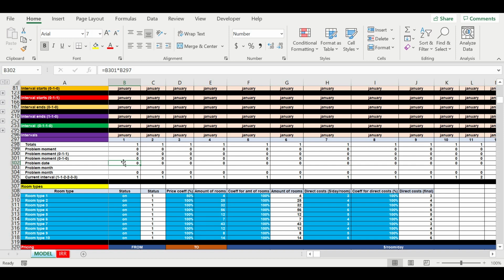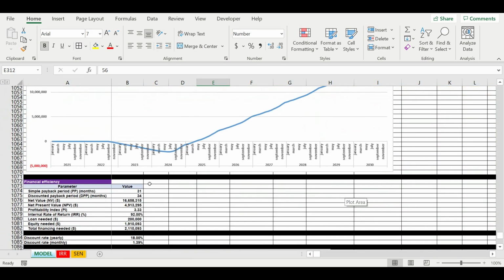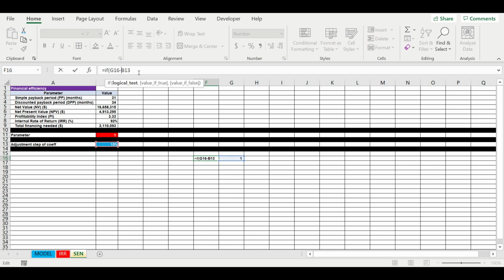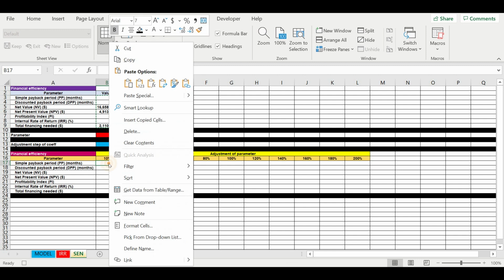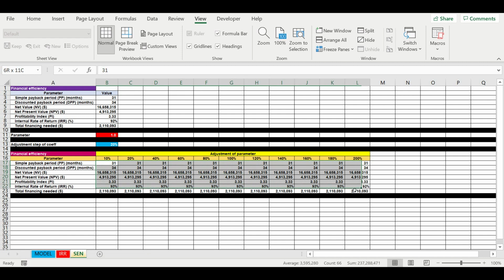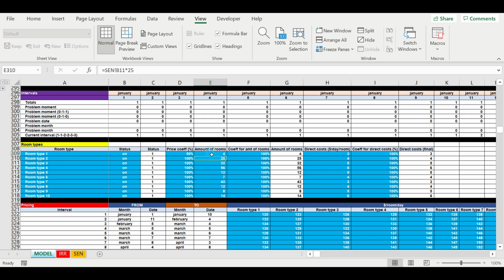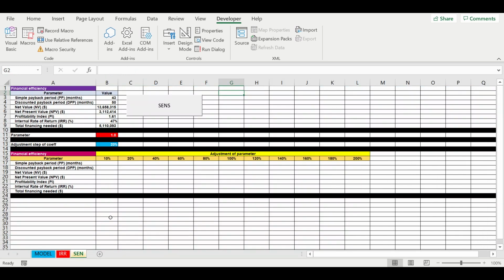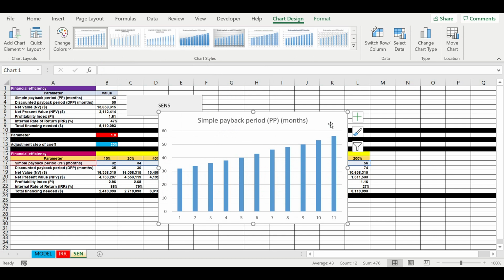Sensitivity analysis modeling. Part 23. Hotel financial model Excel tutorial. Building from scratch.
Sensitivity analysis modeling. Part 23. Hotel financial model MS Excel tutorial. Building from scratch.